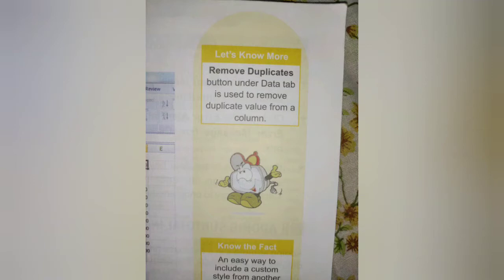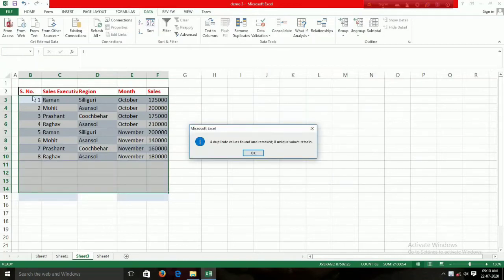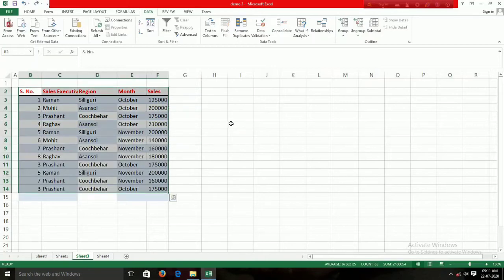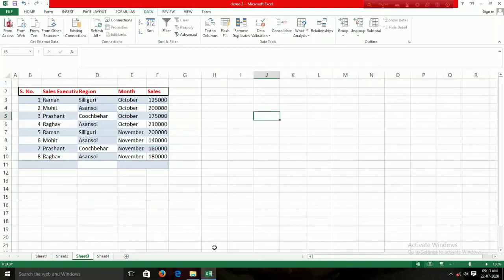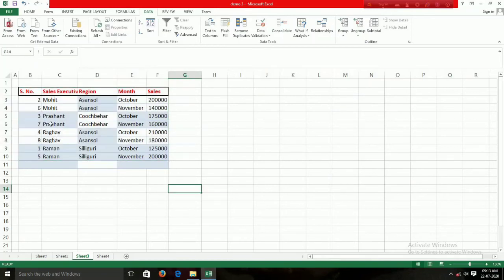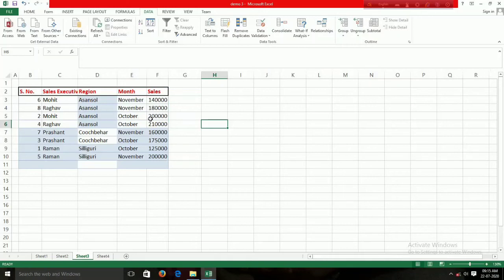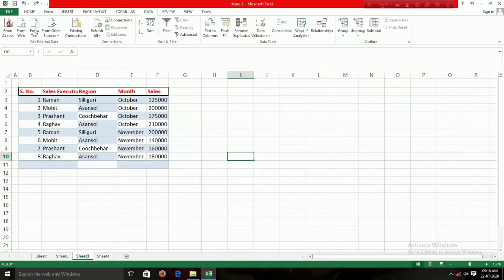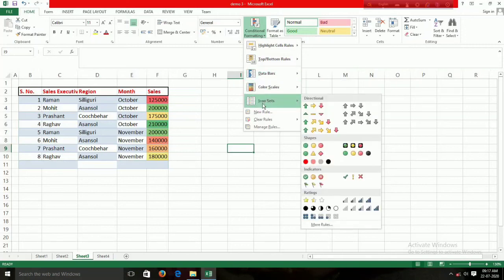Remove Duplicates, Filter in multiple fields & conditional formatting in MS Excel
Class - VII ch-4 Remove Duplicates,  Filter in multiple fields & conditional formatting in MS Excel.